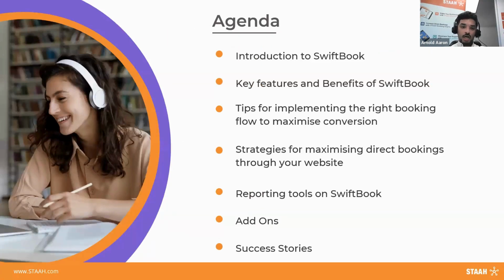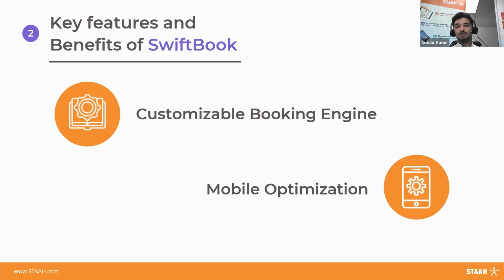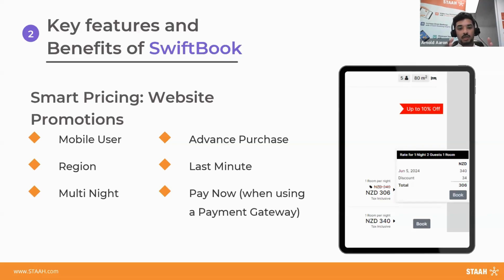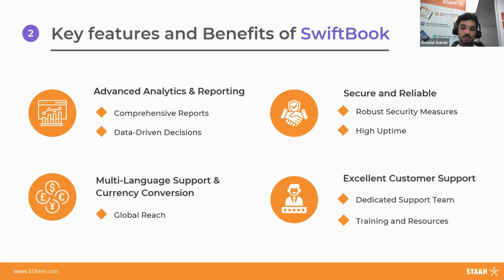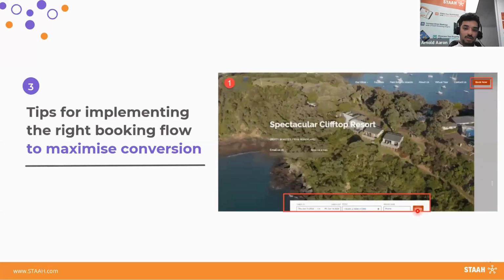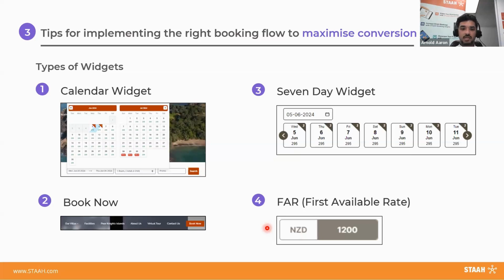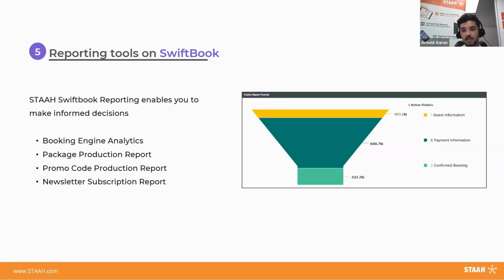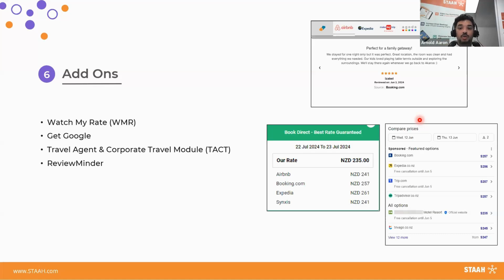SwiftBook Simplified - Optimizing Your Booking Experience (APAC)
SwiftBook Simplified - Optimizing Your Booking Experience (APAC) by Arnold Aaron, Customer Success Lead, STAAH